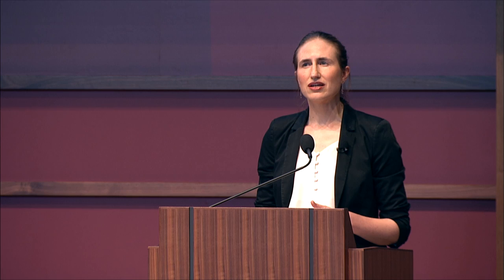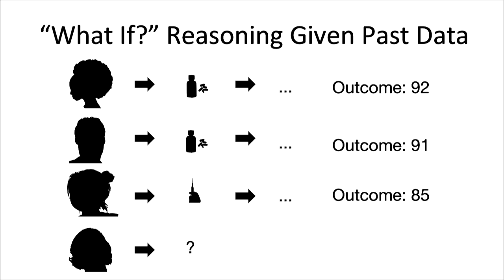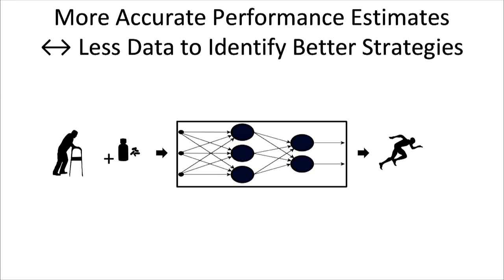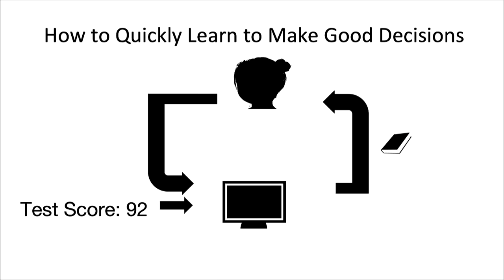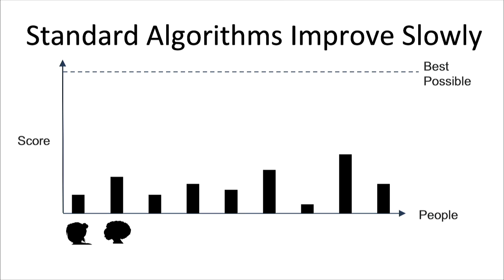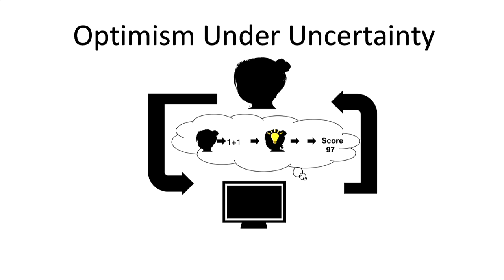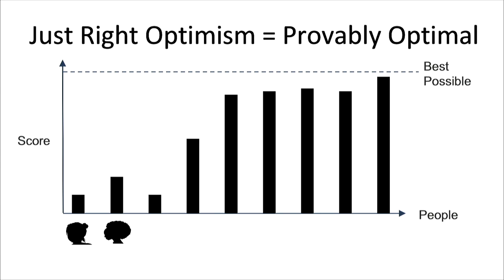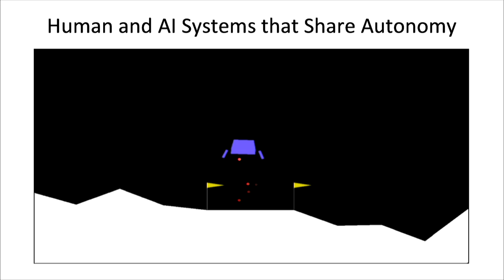Stanford HAI 2019 - Emma Brunskill